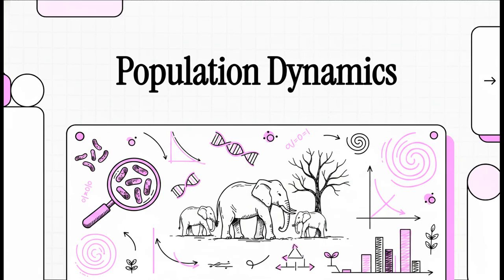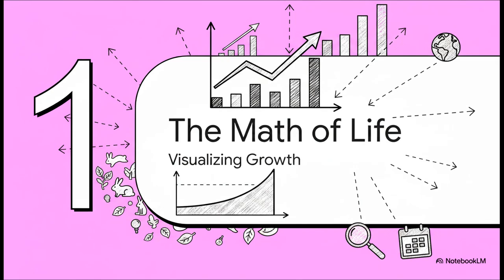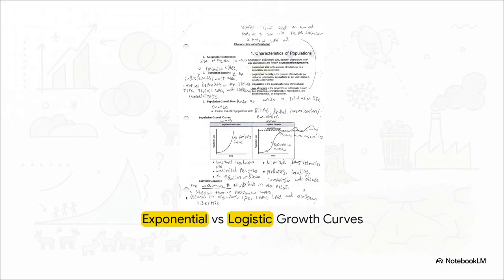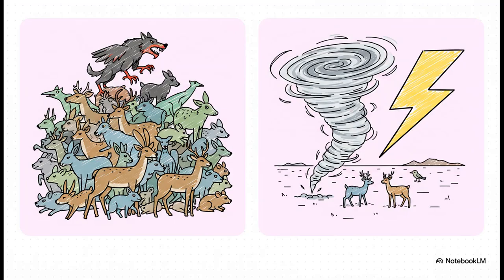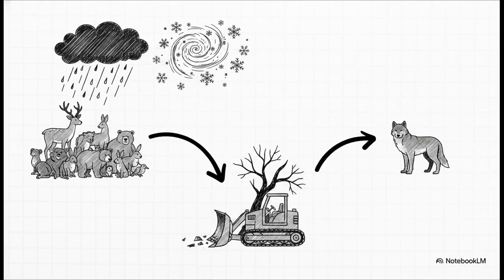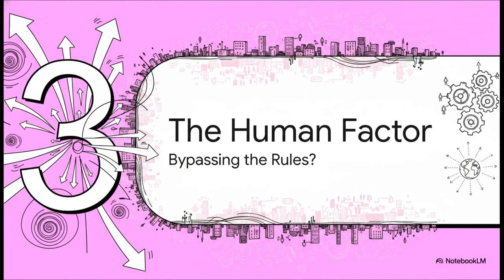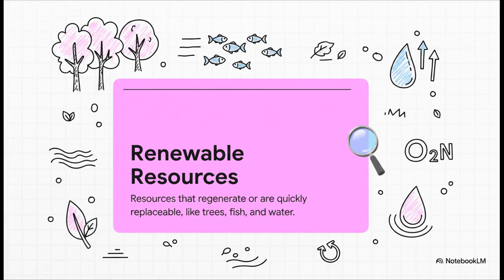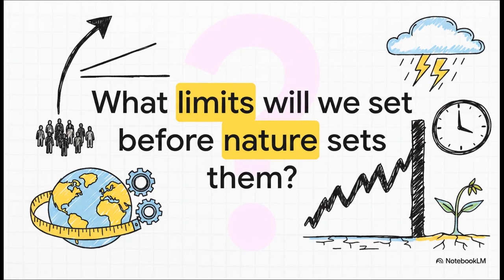8 Population Dynamics & Limiting Factors